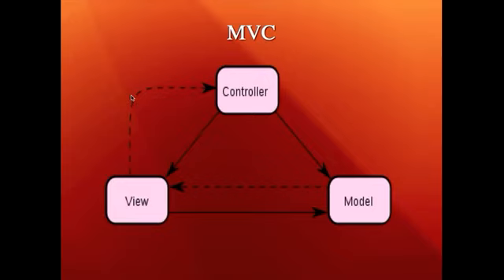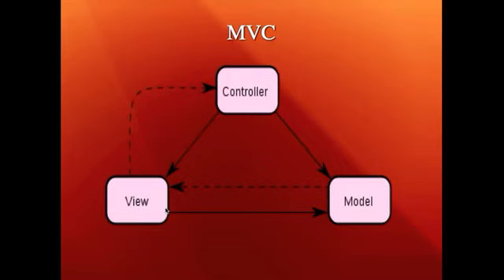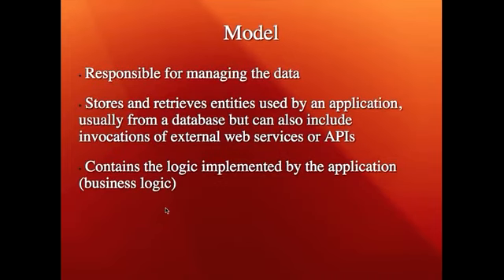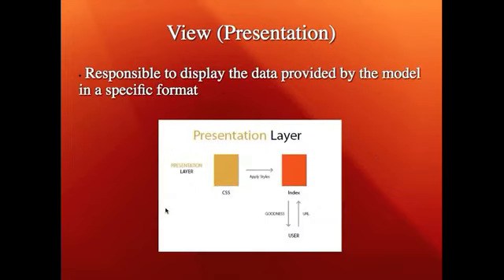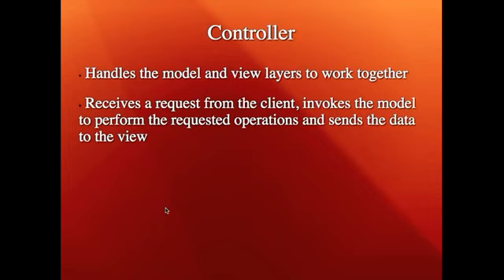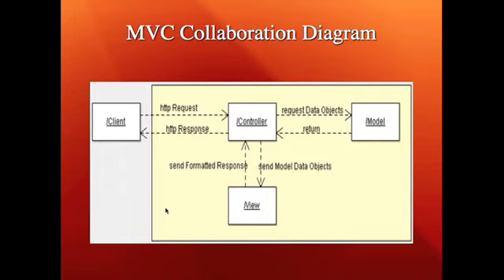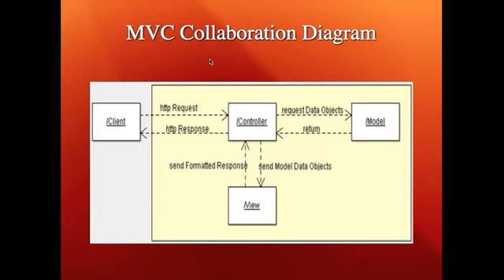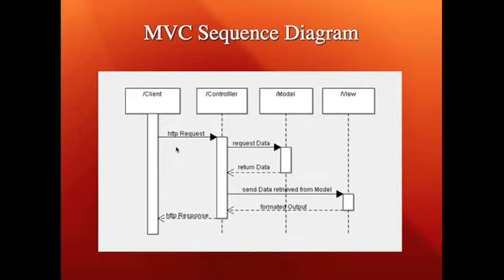MVC architecture P1 of 2